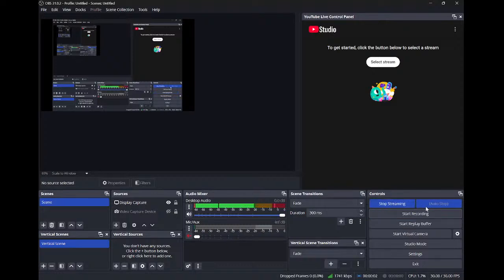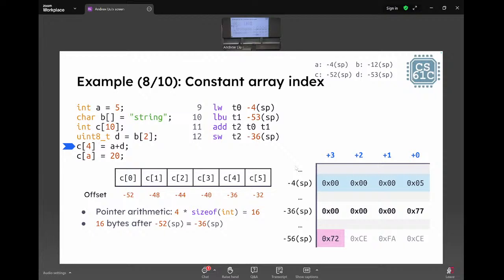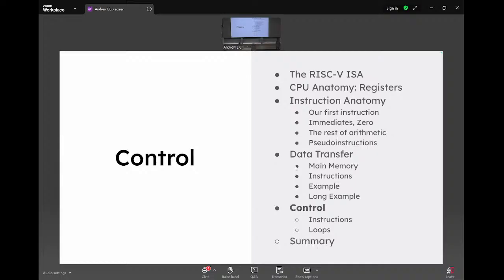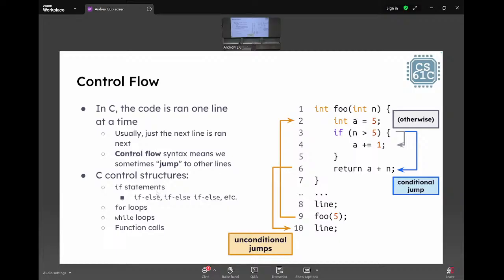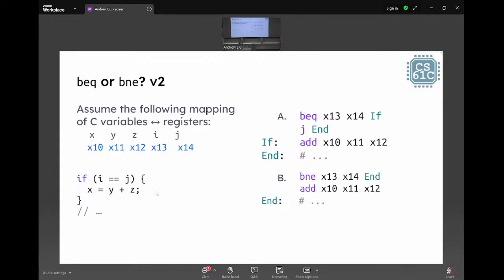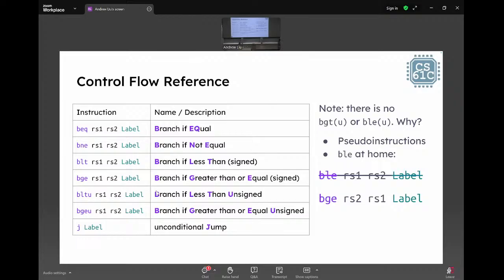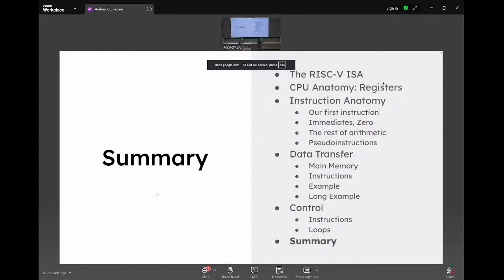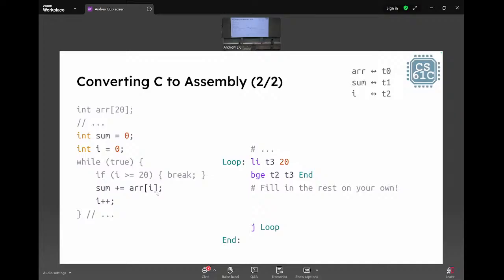ml lectures, exercises, personal website, algorithms, leetcode, system design, mathstatsml